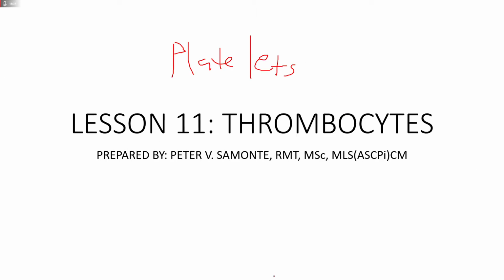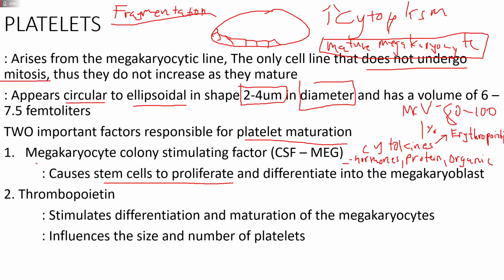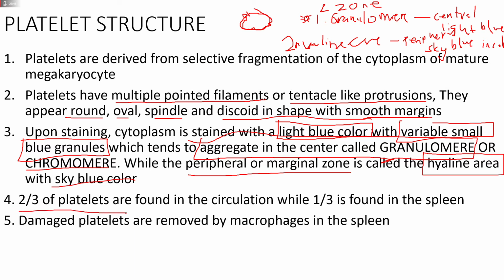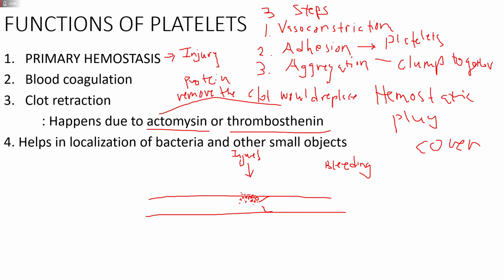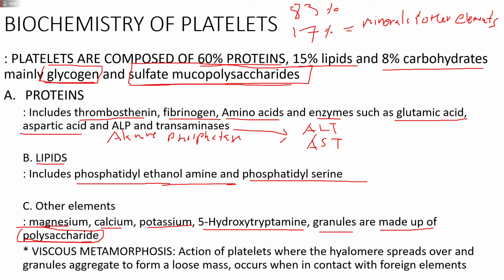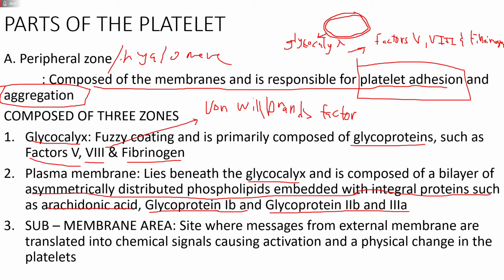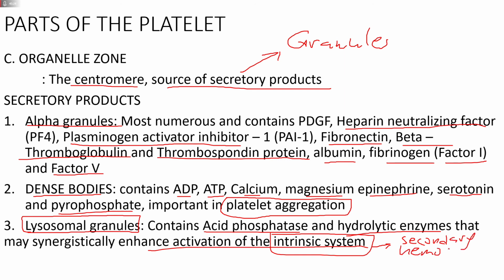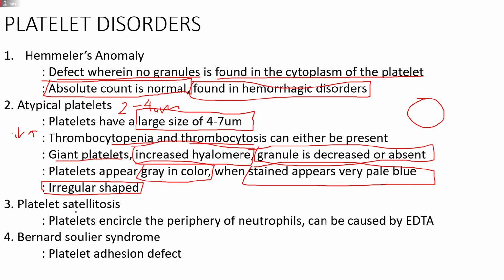LESSON 11 PLATELETS